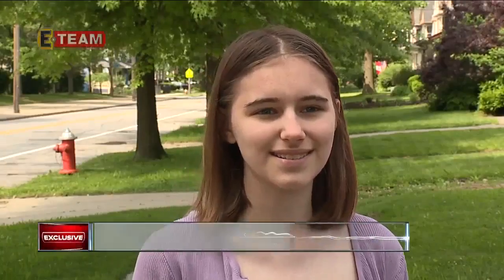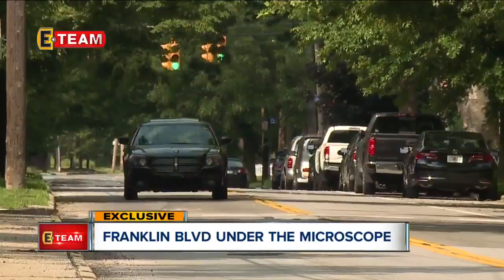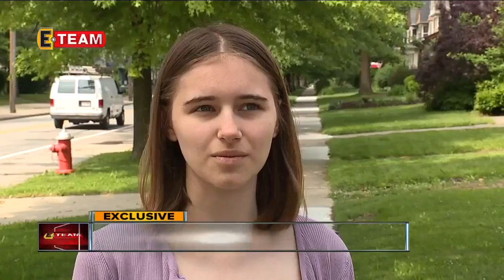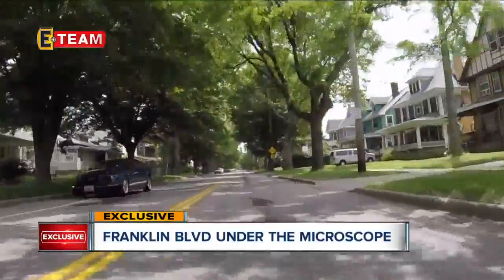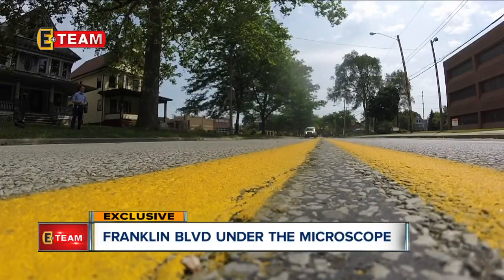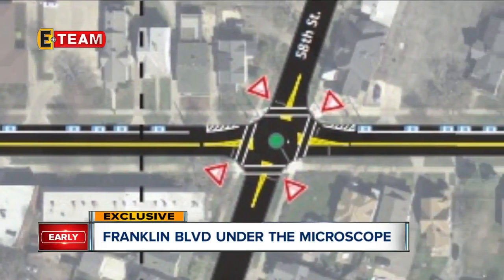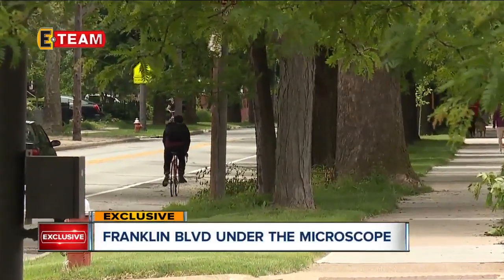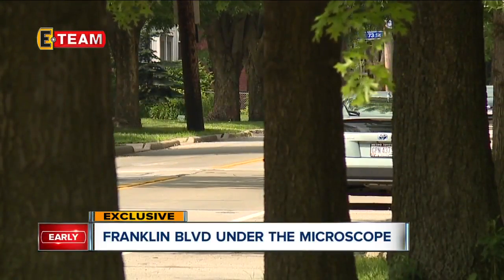Neighborhood transportation study set to explore new street design for Franklin Boulevard